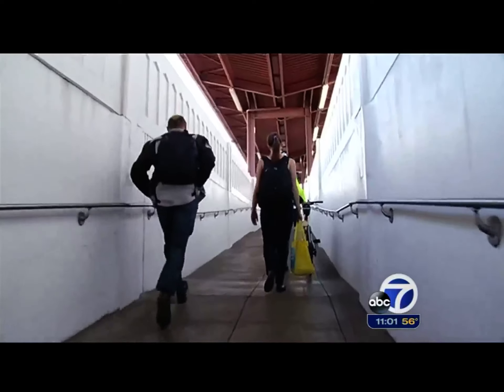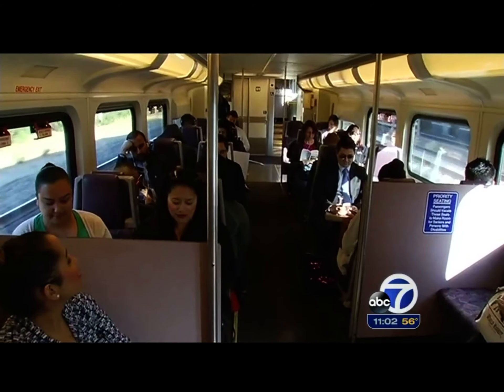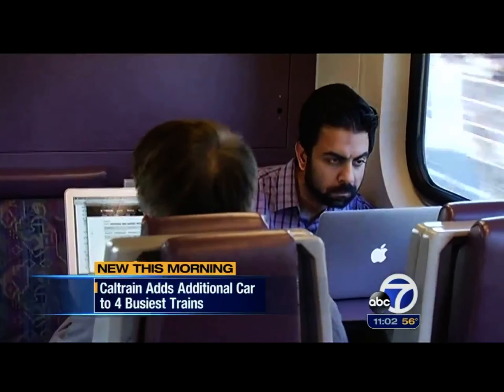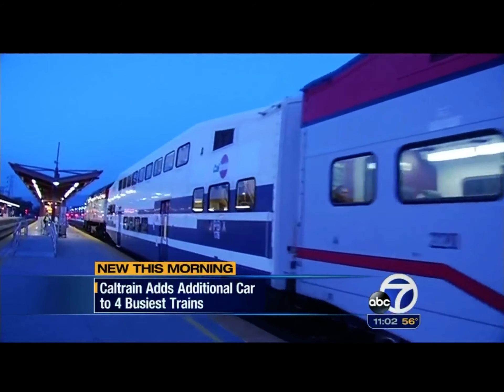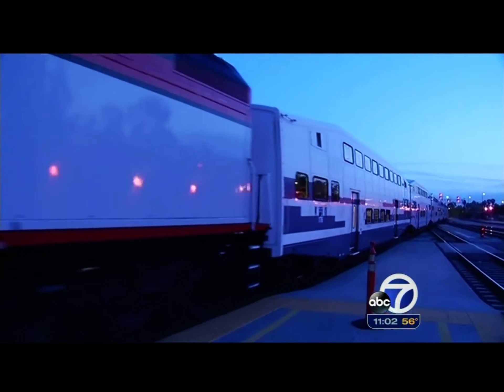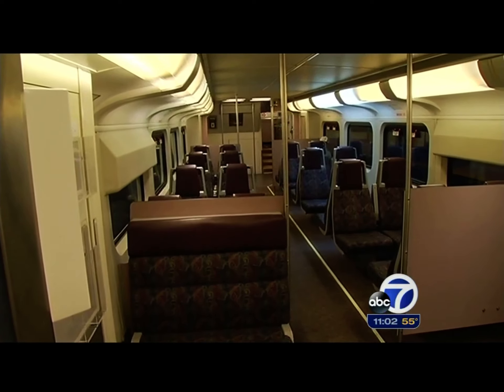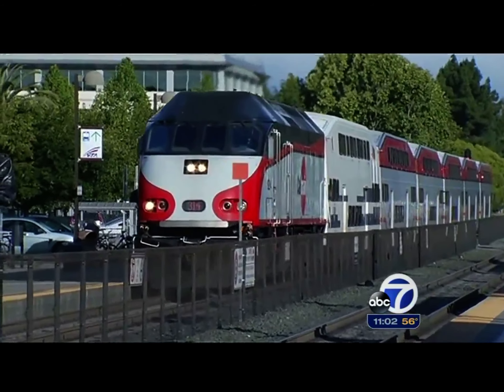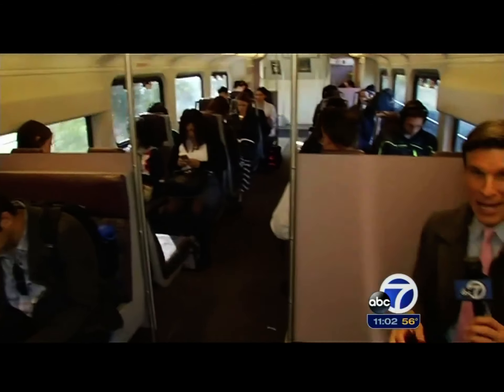Caltrain Adds a 6th Car to all 4 Bombardier Trains - ABC7News